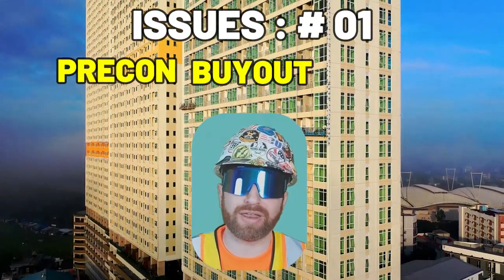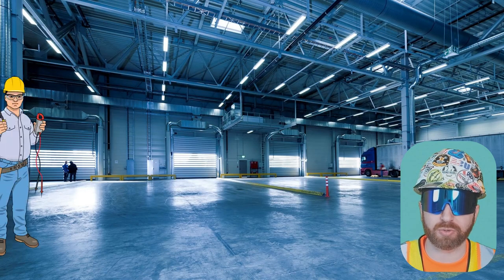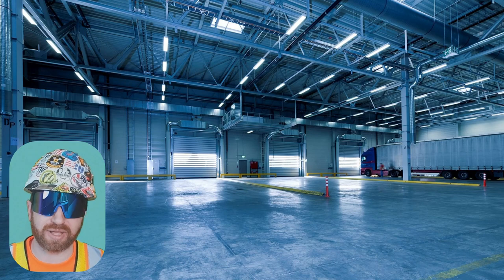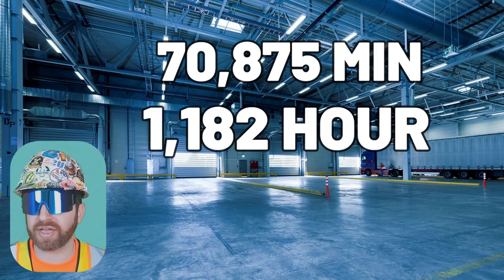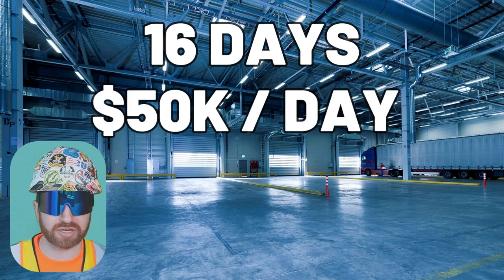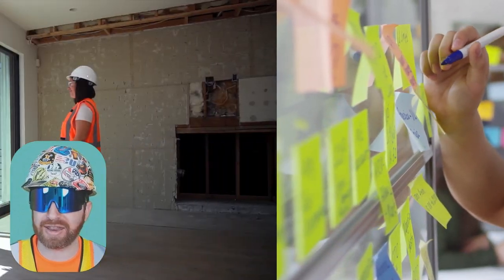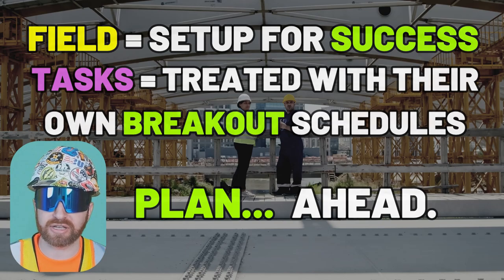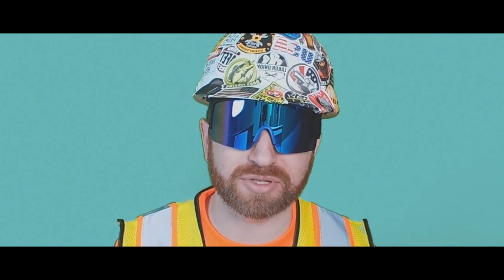WHY Projects Fail - Avoid THIS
How to succeed in construction oftentimes is the result of learning construction failures.  In this video, I'll talk through the most important tools to become successful in construction.  Enjoy!

0:00 Intro
0:30 The $22 Billion Dollar Failure
1:06 Issue #1 - Preconstruction, Buyout & Budget
5:05 Issue #2 - Scheduling
7:45 Issue #3 - Planning & Communication
8:53 Best Tips & Practices
10:30 Outro

HISTORICAL COST DATA (RS MEANS):
🏗 RS Means Construction Cost Index
📌 RS Means BUILDING COST DATA
🦺 RS Means REMODEL COST DATA
👌 RS Means SQUARE FOOT COST DATA
🙌 RS Means MECHANICAL COST DATA
✔ RS Means LANDSCAPING COST DATA